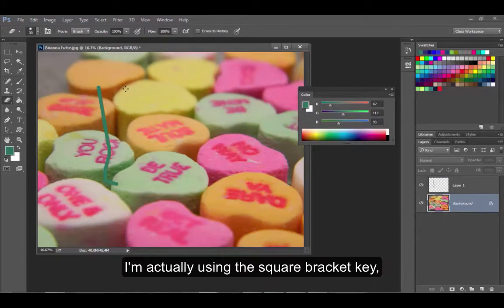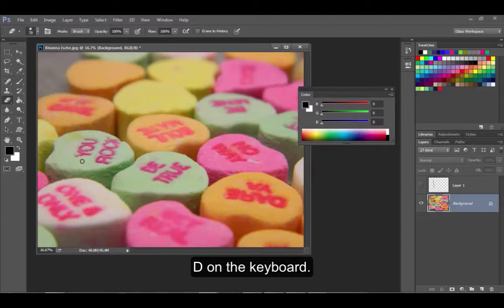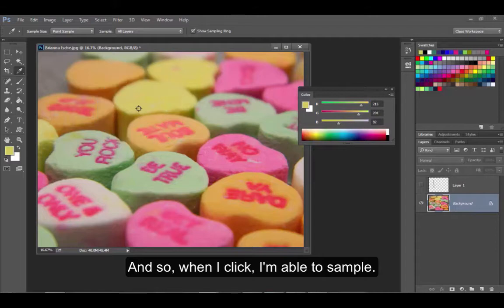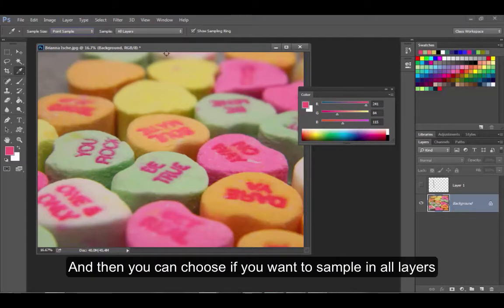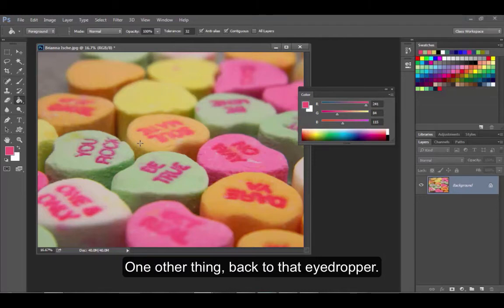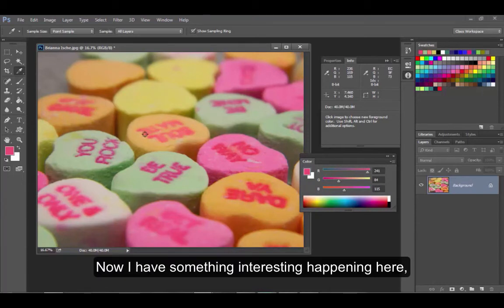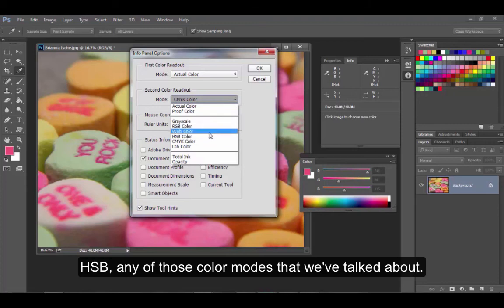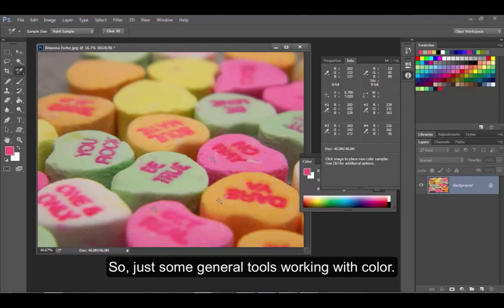Work with Color cc